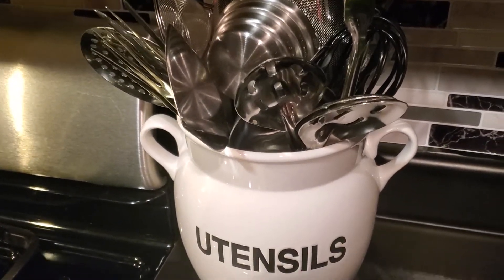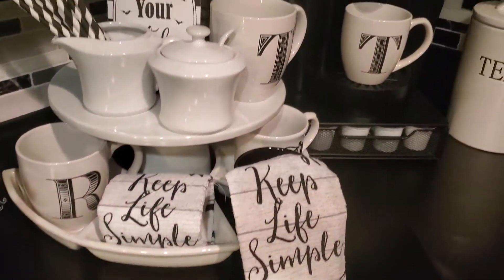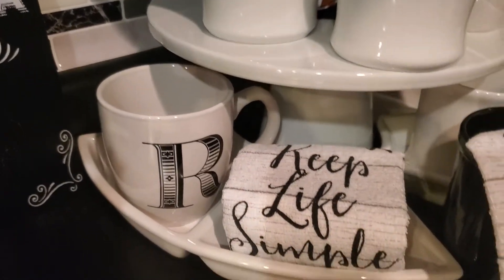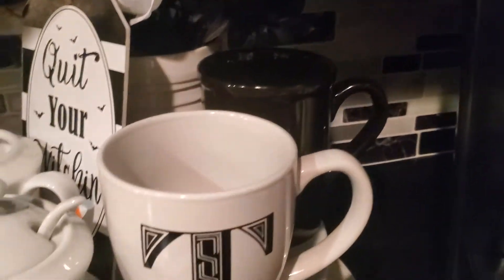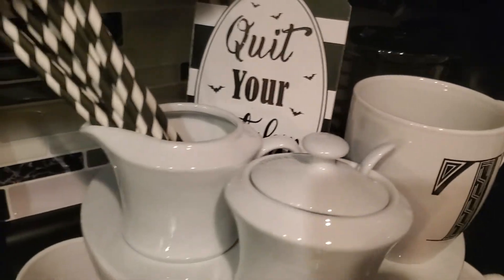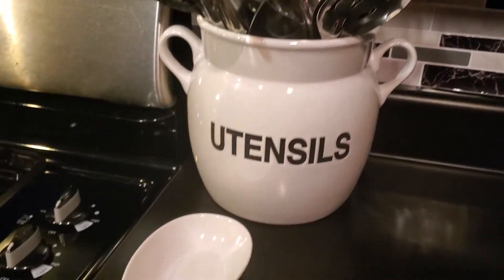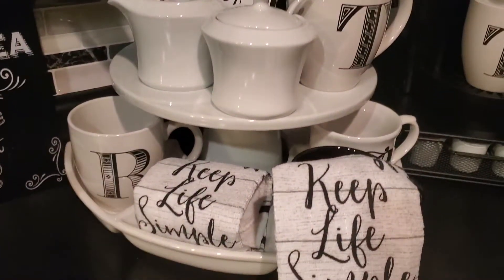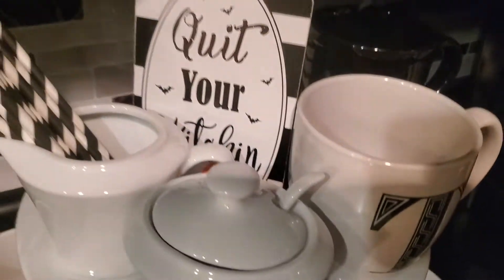SUMMER VIGNETTE COLLAB 2020